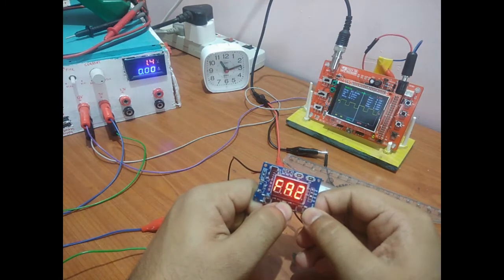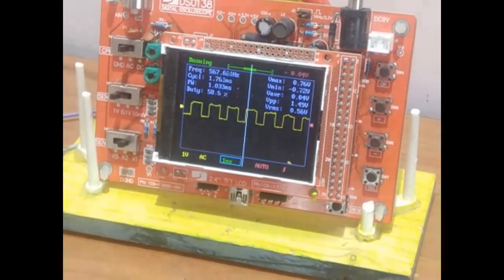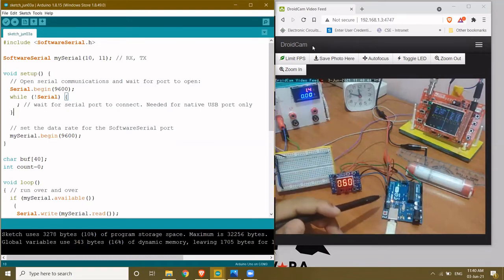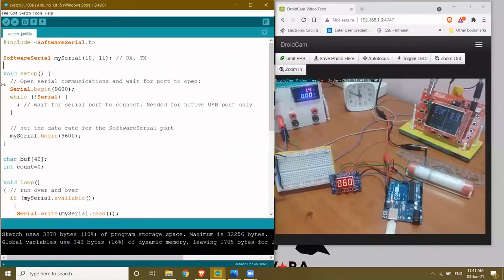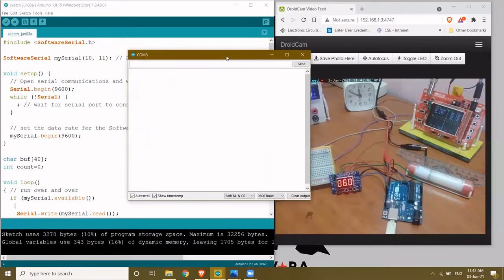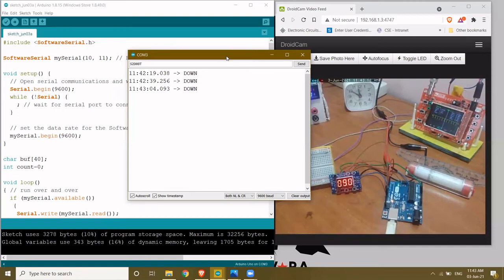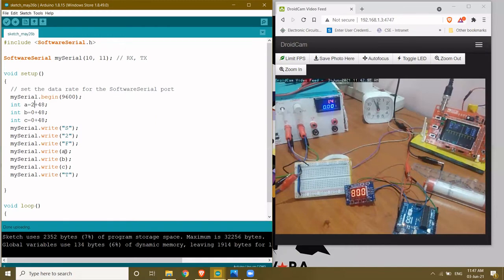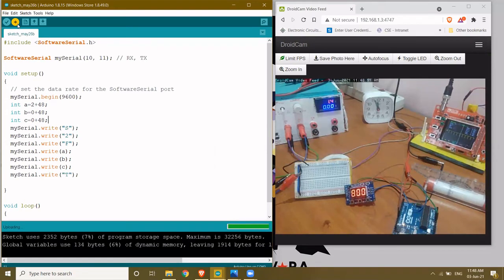2 channel PWM signal generator module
In This video, I have shown how to use the 2 channel PWM signal Generator module. I have attached the program in the link below, please check it.
And sorry for the poor video edit and my fluency but I hope the information I want to share is understood.
Any questions please type the command box I will help as much possible  as